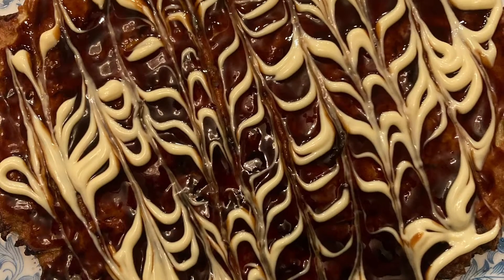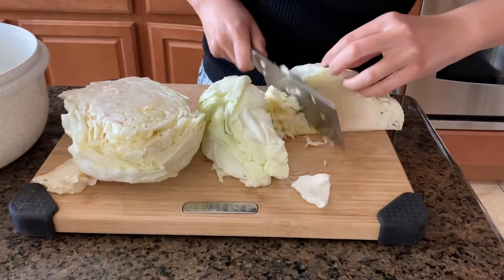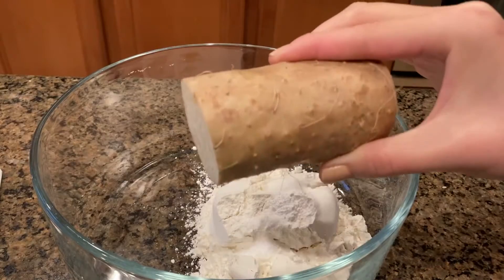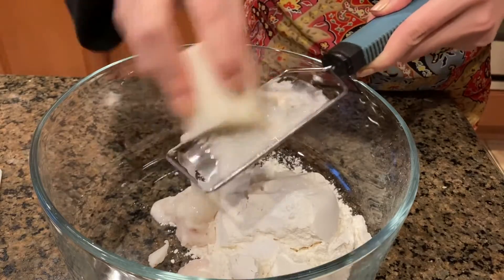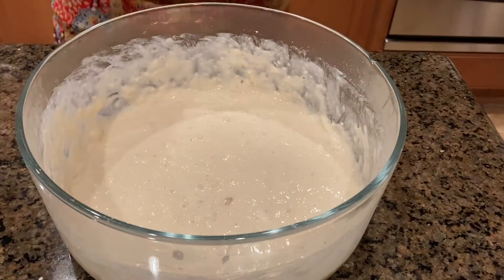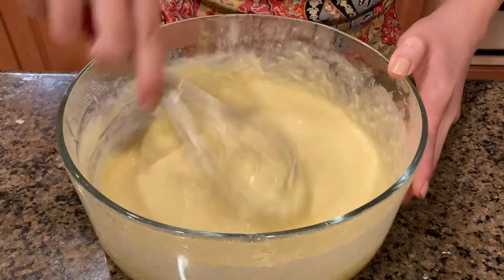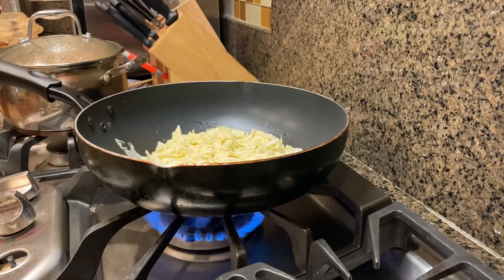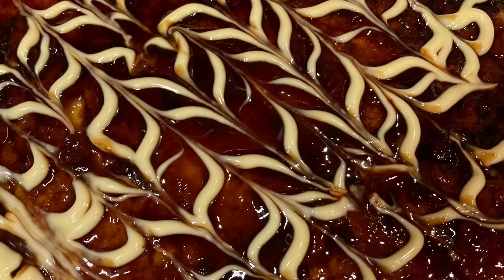Okonomiyaki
Make Okonomiyaki with me. I based my recipe off of Binging with Babish and Just One Cookbook! Please check out their work.